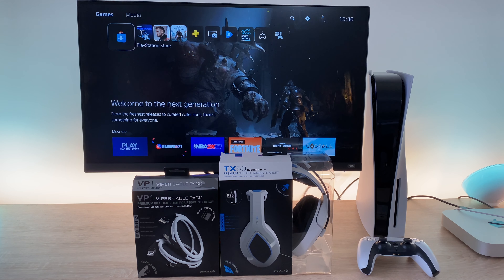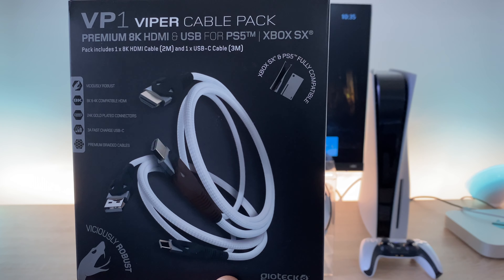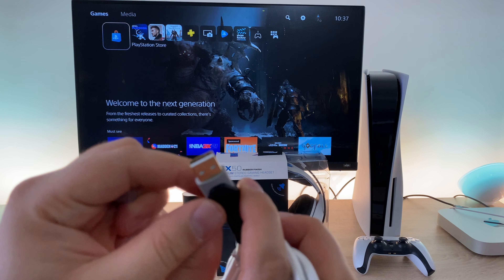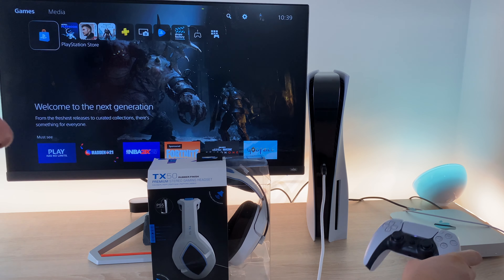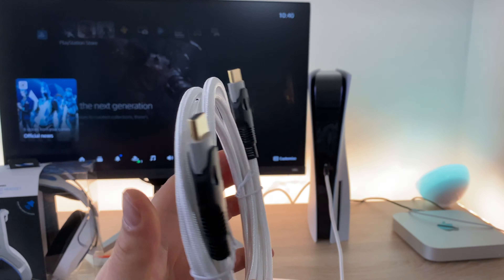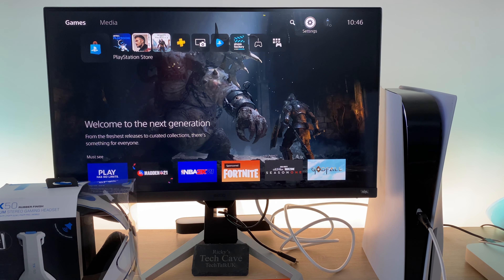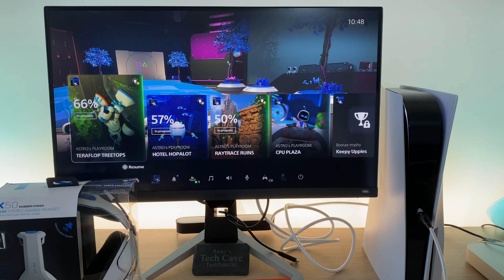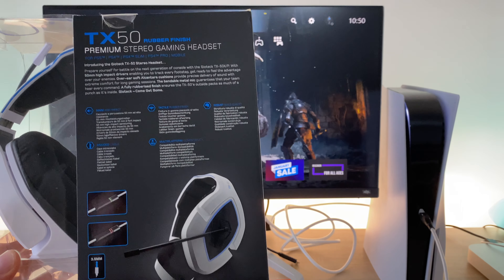Gioteck VP1 Viper Cable Pack and TX50 Headset PS5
Are you looking for new accessories for your new Playstation 5? Well look no further in this video I Unbox and test out two new products from Gioteck including their V1 Viper Twin cable pack and their new improved TX50 Premium stereo Headset.